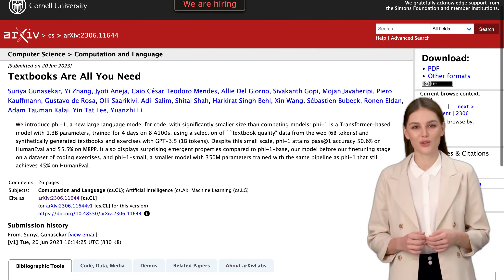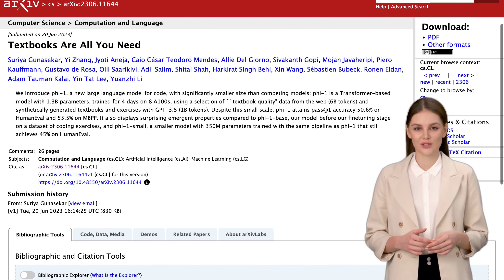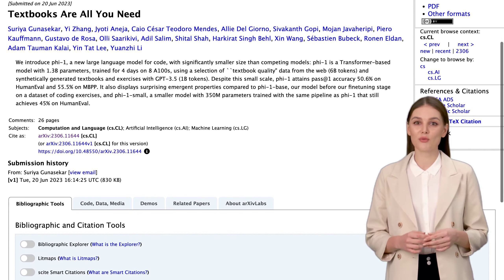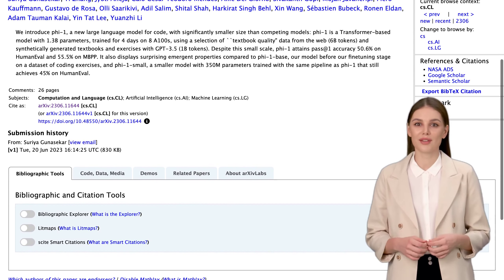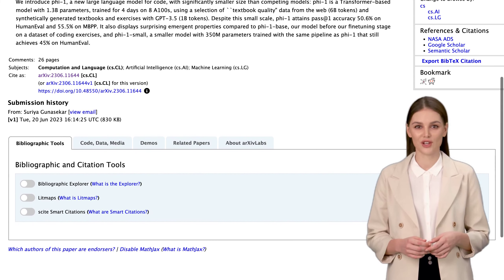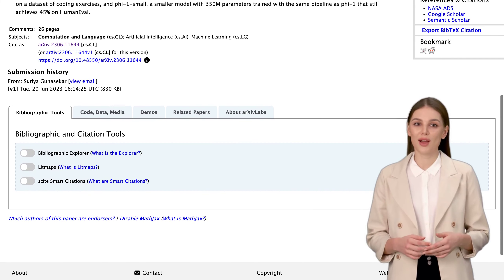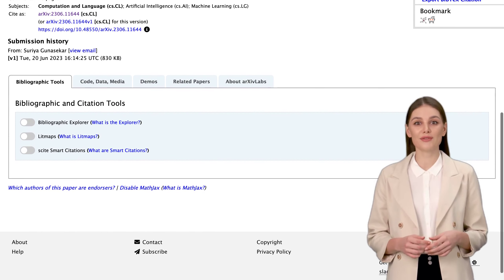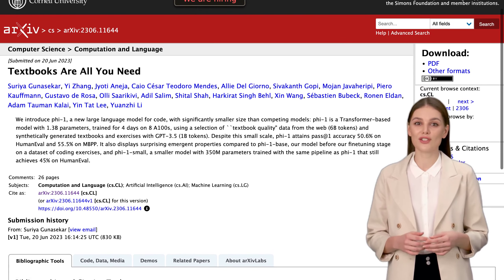Unlocking the Power of Textbooks: Phi-1 Language Model Redefines Code Training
The authors of a new language model for code called phi-1 suggest that textbooks are all that is needed for training language models for code. The model has 1.3 billion parameters and was trained on a selection of "textbook quality" data from the web and synthetically generated textbooks and exercises. Despite its smaller size compared to competing models, phi-1 achieves high accuracy on HumanEval and MBPP and displays surprising emergent properties. Comments on the post discuss the importance of data quality, the use of synthetic data, and the limitations of the model's performance. Some commenters also discuss the prevalence of memes and simplified requirements in the field of AI.